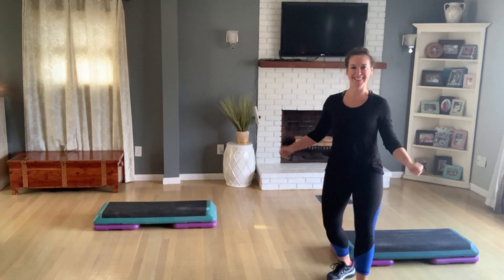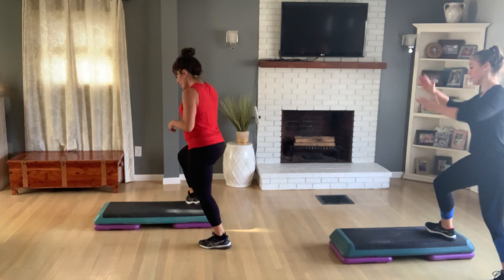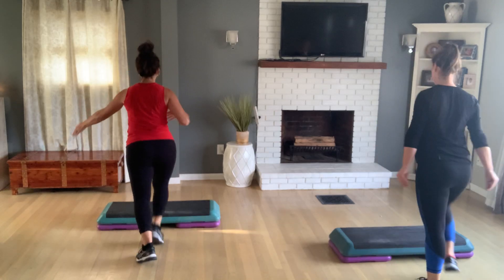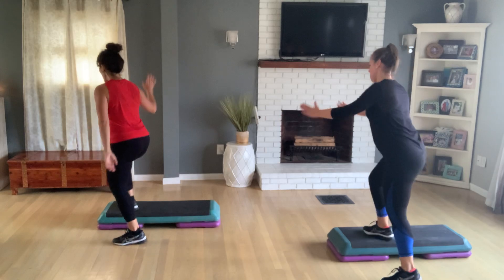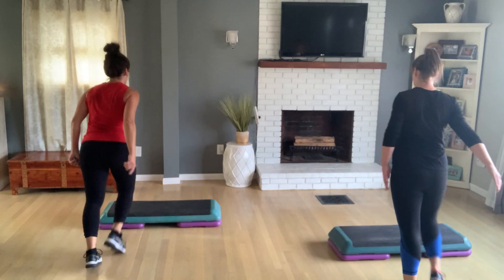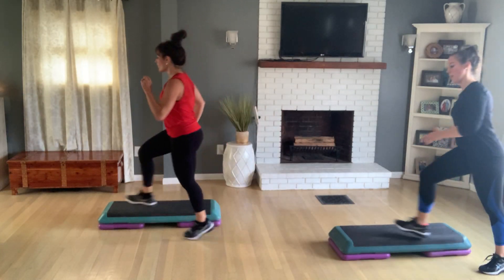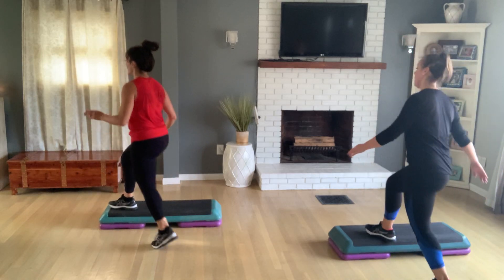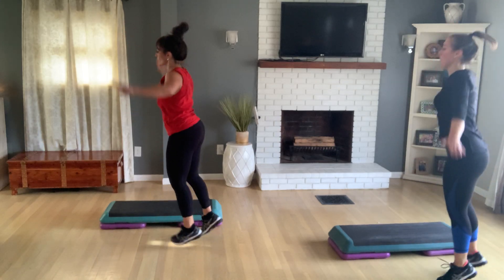ADVANCED Step 140bpm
Look out! Lots of challenging footwork right out of the gate.

Happy Working Out 😃 -Giana & Michelle